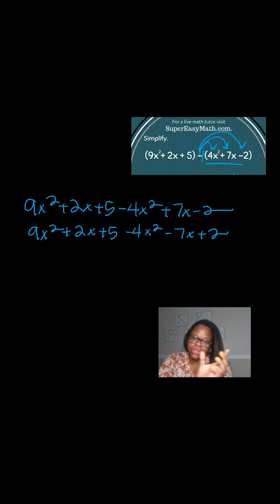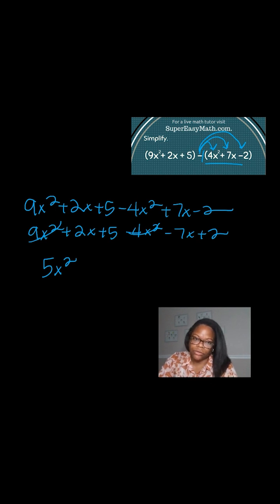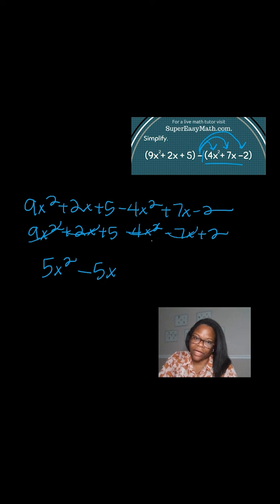How to simplify by combining like terms.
In this video, I'll show you how to simplify by combining like terms.

Waleed
Elyse